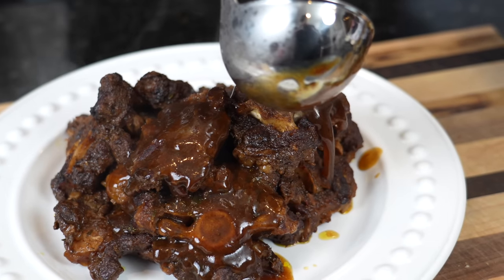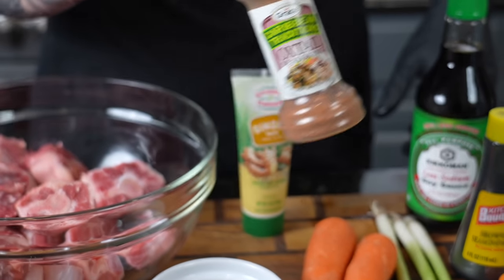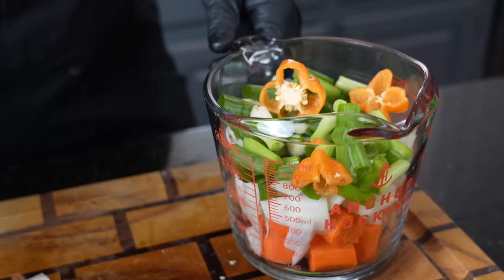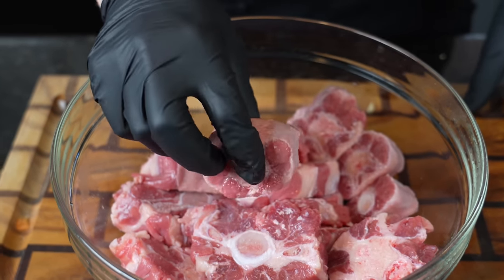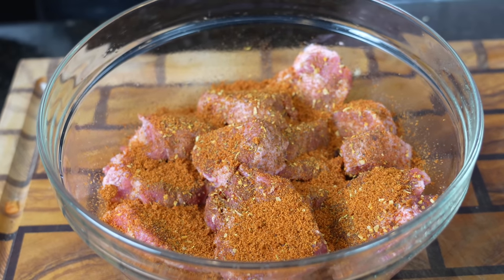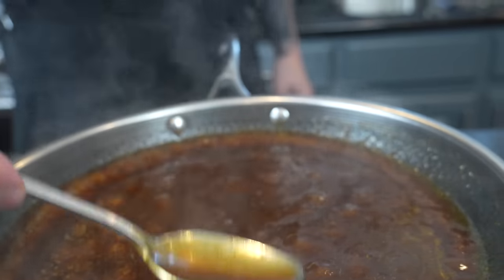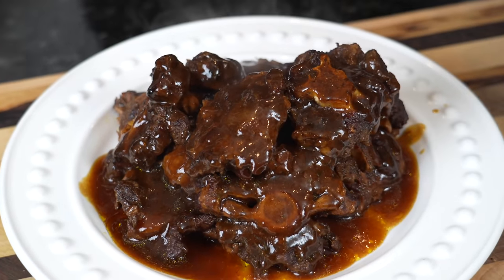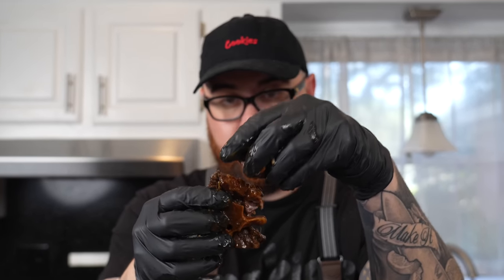The Most Highly Requested Recipe Ever! Let's Make Some Juicy, Tender, and Delicious Oxtail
Ok so this one might be the most highly requested recipe ever! Today we are making some fantastic Oxtail in the pressure cooker to save some time. Let's

Shopping List:
3-4 lbs Oxtail
Walkerswood Green Seasoning
1-2 onions
1-2 carrots
1-2 scotch bonnet or habanero peppers
allspice, jerk seasoning, oxtail seasoning, AP
2 tbsps ginger and garlic paste
1-2 tsps browning
1/4 cup soy sauce
fresh thyme
1/2 cup chopped green onion
1 tsp beef bouillon
2 quarts beef stock
slurry (4 tbsps water - 2 tbsps corn starch)